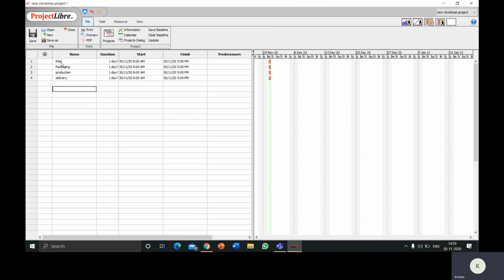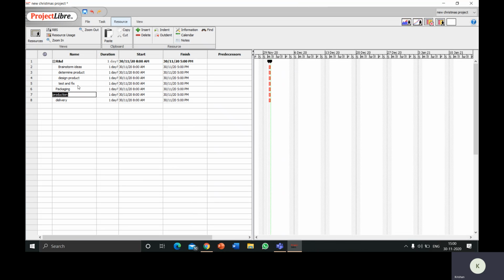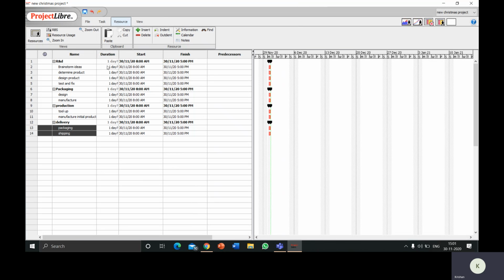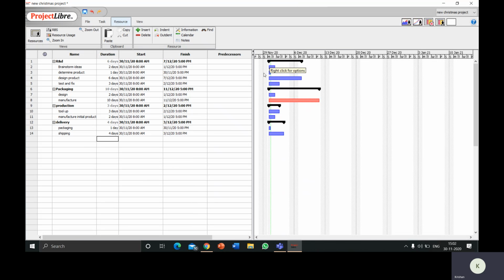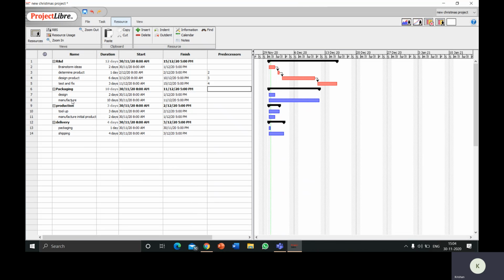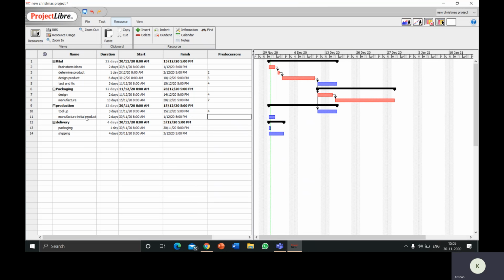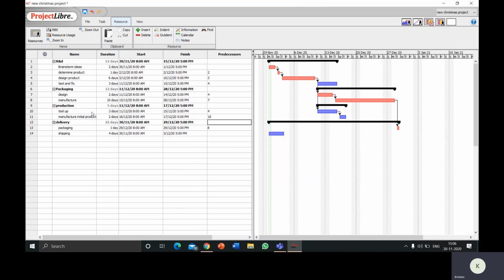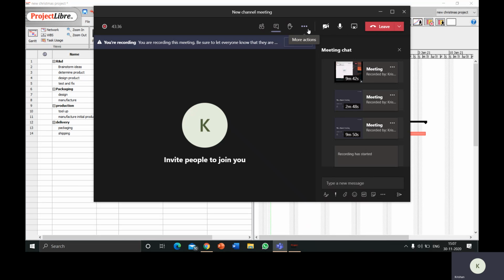project Libre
Gantt chart  (WBS and critical path)